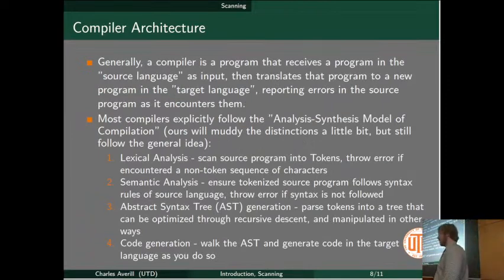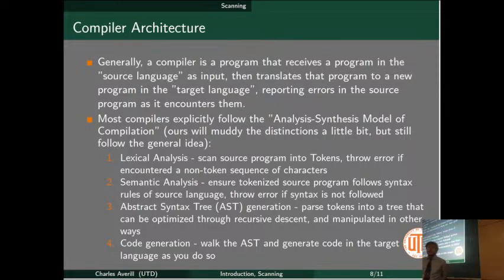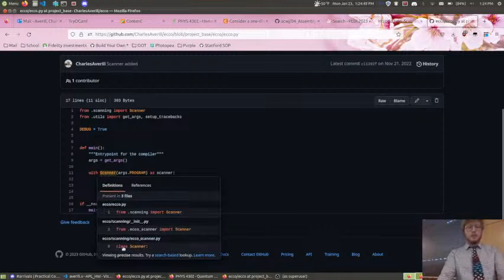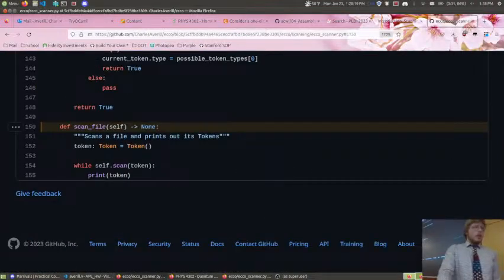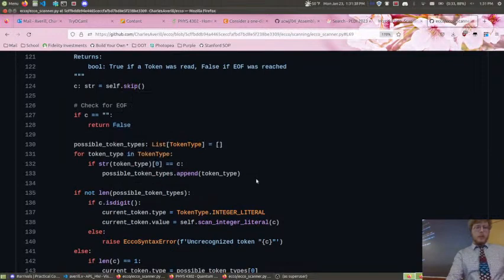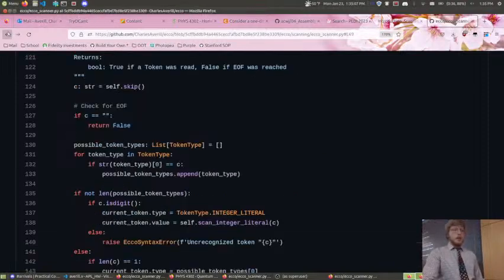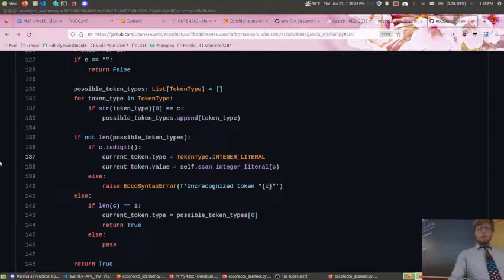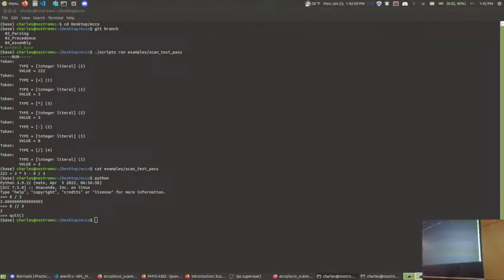PCD Lecture 01 - Introduction, Scanning